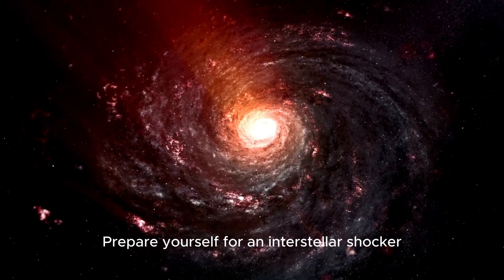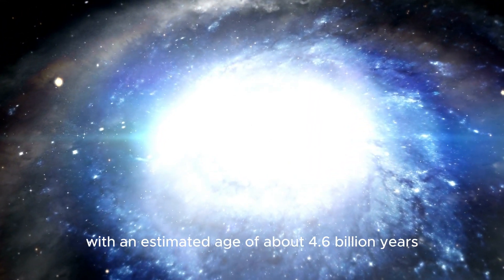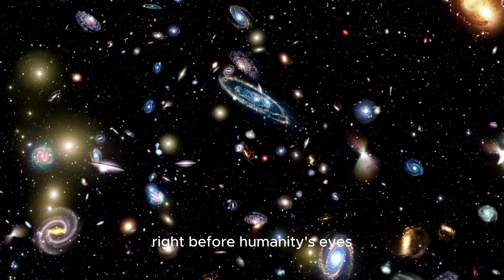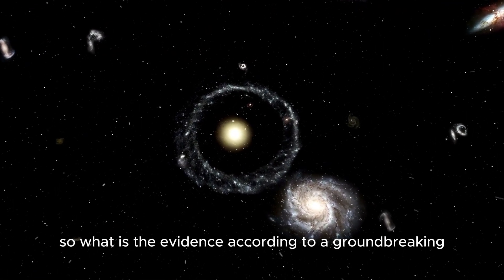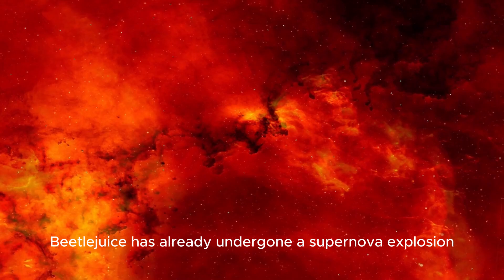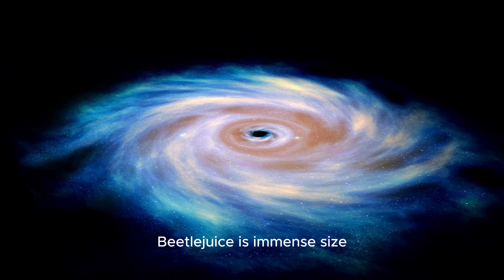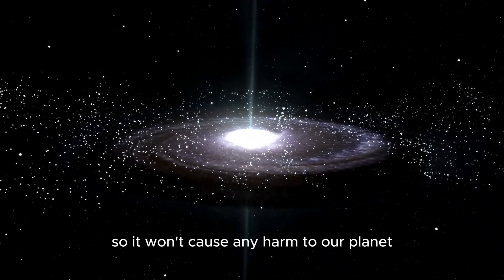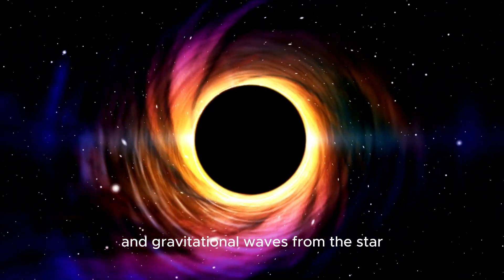1 MINUTE AGO: Betelgeuse JUST Exploded & Something TERRIFYING Is Happening!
🔭 Prepare for an interstellar shocker! Betelgeuse, the red supergiant star in Orion's shoulder, has just exploded! 🌟💥 What does this mean for us? Why is this event so alarming? Find out all the latest details right here!

🔹 In This Video:

Betelgeuse’s Explosive Event 🚀
Terrifying Aftermath 😱
What Scientists Are Saying 🧑‍🔬
Impact on Earth and Space 🌍🪐
James Webb Space Telescope’s Role 📡🔭

🔍 Highlights:

The Big Bang: When and how Betelgeuse exploded. 🌠💣
Immediate Observations: What’s happening right now! 📉👀
Potential Risks: Should we be worried? 🚨🔍
Future Insights: How will this affect our view of the cosmos? 🌌✨

👉 Reasons to Watch:

Breaking News: Be the first to know about this monumental event!
Expert Analysis: Get the scoop on what this means for the universe and us.
Stunning Visuals: See the latest images and simulations of the explosion.